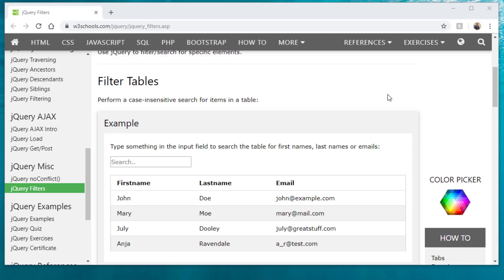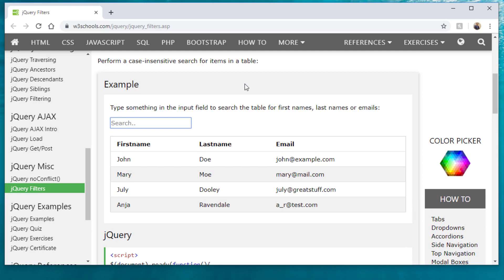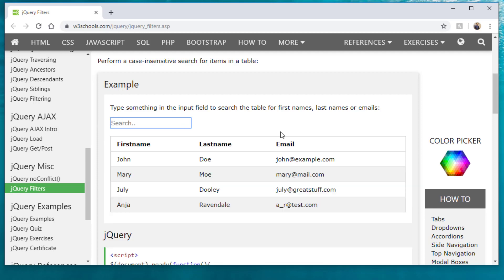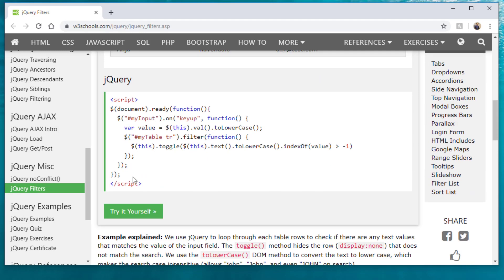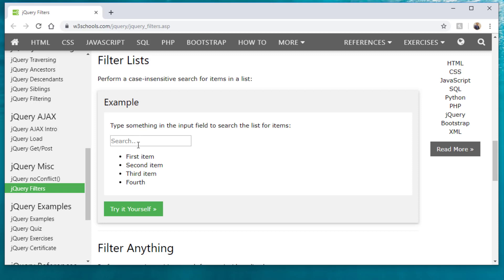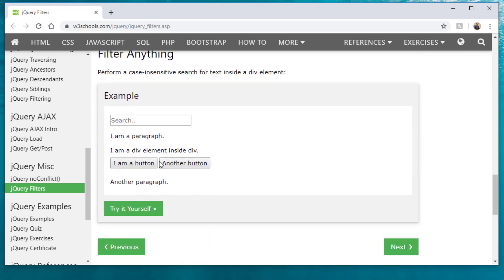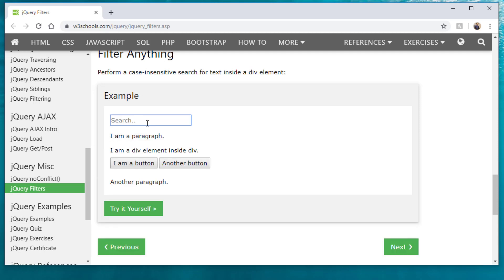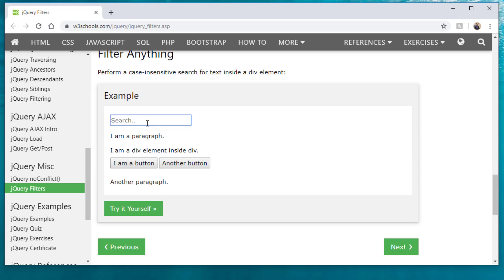Want To Easily Create Live Search Option For Your Web Application - Code With Mark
Lean how you can easily create live search option for your next application like a professional web developer.

Transcription:
hey what's going on guys welcome to your16th JavaScript in the Dom tutorial andin this video I'm going to show you howto create a search filter usingjavascript alright and so the app isstarting to take shape we've attached afew different events such as the deleteevent we can also hide and show thebooks we can add new books as well nowwhat I want to do is turn our attentionto this thing right here to search forthe books so that when we type somethingin for example of the Wise Man's Fearthen it filters the books and only showsthis one so how are we going to do thiswell we're going to do this by attachingan event listener to this input fieldright here and this event is going to bethe key of event and a key of event iswhen we click a key and then we releaseit that release is the key of event sowhen that event occurs what we need todo is find out the value of this inputfield for example when they click a it'sgonna be a that's the first key of eventthen it could be n that's the second keyof event so every time is one of theseevents we're listing out for that andreacting to it and we're grabbing thevalue of the current text inside thisinput field and then what we want to dois take that text and we want to compareit to each one of these titles in turnnow if that text appears anywhere in oneof these titles for example a n appearshere and it also appears here then whatwe want to do is we want to keep thosetitles in the list if it doesn't appearin one of these book titles then we wantto hide that title from the list sowe're filtering those out makes sense solet's get cracking with that the firstthing we need to do is grab a referenceto the search bar now if we inspect theelement we can see it's inside this IDright here search box this form and it'san input field of text so let's first ofall grab a reference to the form andthen find the input field within thatI'm going to create a constant first ofall and I'm going to call this searchbar and I'm going to set this equal todocuments dot forms remember we can grabthe farms in a document this way easilythen in square brackets we'll passthrough the ID of the farm we want whichsearch - books then within the scope ofthis forum I want to perform a query sowhat's a query selector and this queryis going to be for the input field sothis is going to grab us the referenceto that input search box the next thingwe want to do is attach an eventlistener to this search bar we want toattach the key of eventso we'll say search bar dot add eventlistener and the event listener we wantto add is the key of event so I'll saykey op and then we'll add a callbackfunction we'll take in the event andthen open the function now inside thisfunction what do we want to do well thefirst thing we want to do is grab thesearch term so whatever the user hasimport into this field so let's create aconstant first of all and I'm going tocall this term and I'll set it equal toe which is the event object target nowthe target element in this case is thething that's emitting the event andthat's going to be the input field righthere so that's why we want to grab thatbecause we want to grab the value ofthat input field makes sense so nowwe've grabbed the value what I want todo is perform a method on it called twolower case and that is going to turn thewhole string to lower case so forexample if I type in capitals then it'sgoing to turn that into lower casebecause I want to compare a lower casestring to a lower case string and we'regoing to convert these to lowercaselater on because if we match up this tolet's just enter wise instead if wematch up this word wise to this and theyare not going to be the same thingbecause one's in capitals and one isn'tall right so we want to make sure theboth the